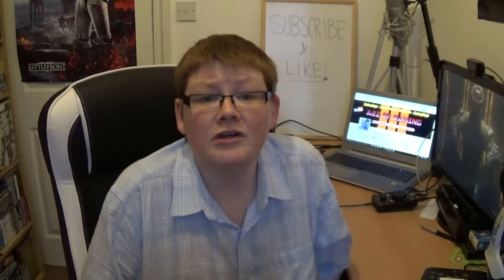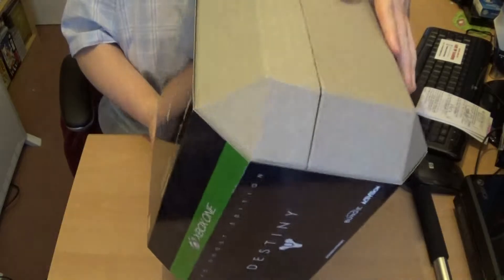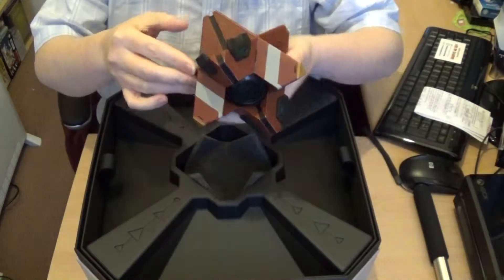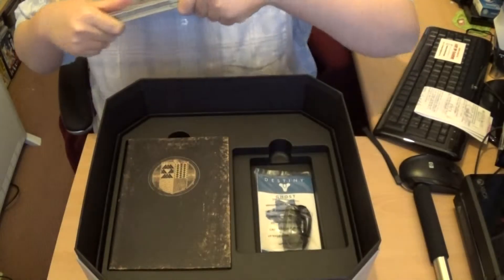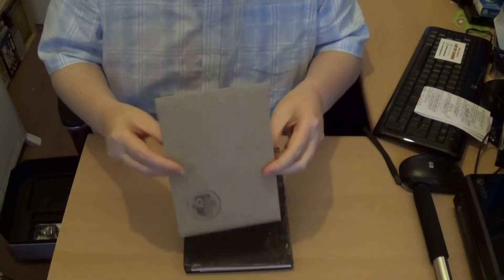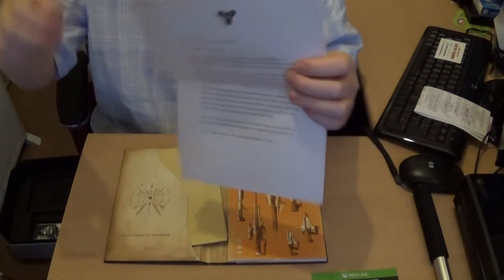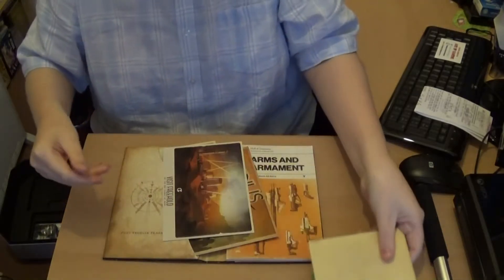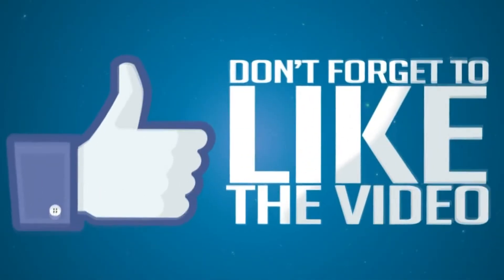DESTINY GHOST EDITION UNBOXING + STAR WARS GIVEAWAY UPDATE!